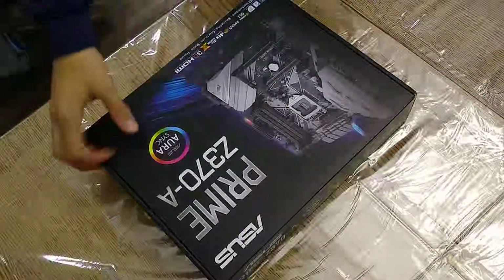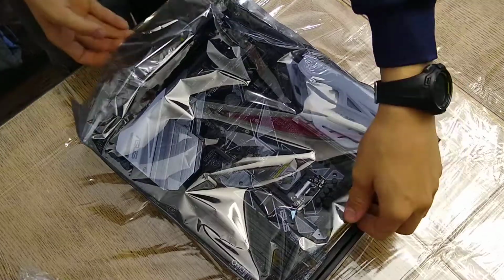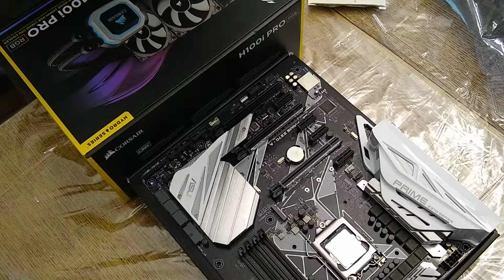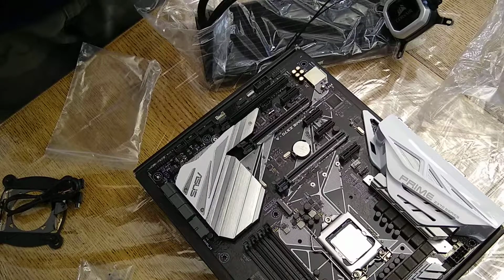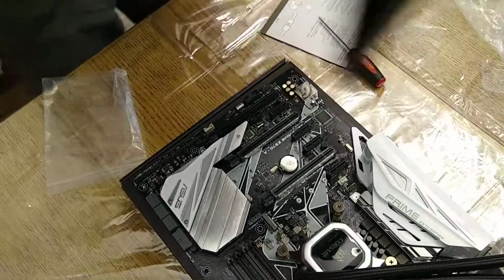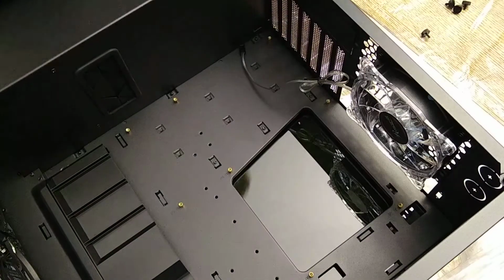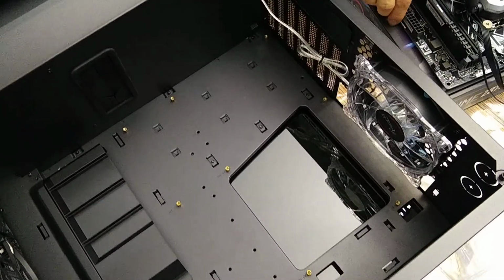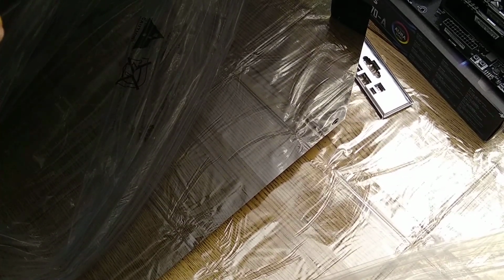Pc build (first CPU) part 2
These next few videos are going to be like this